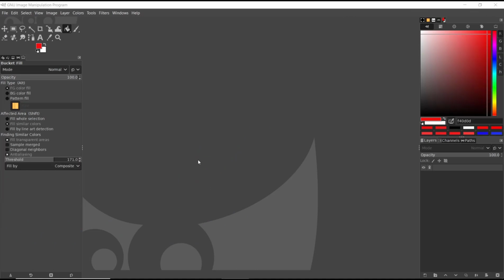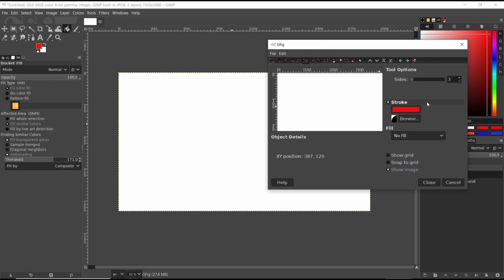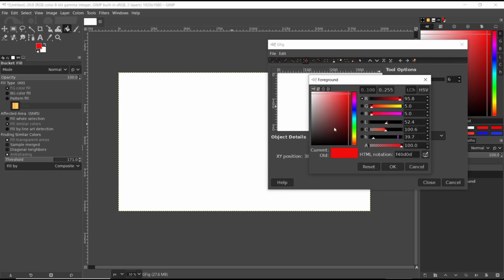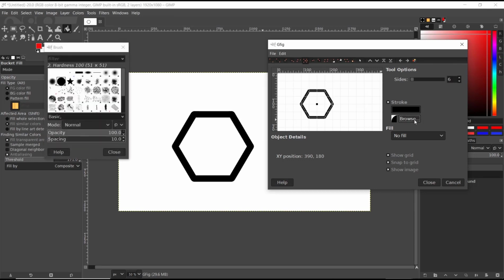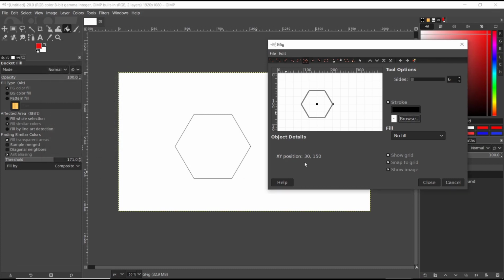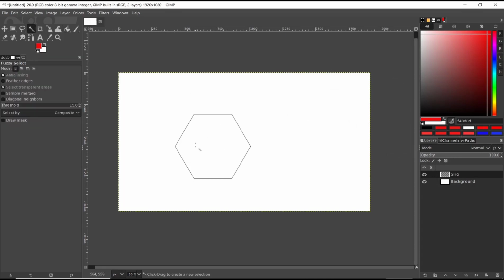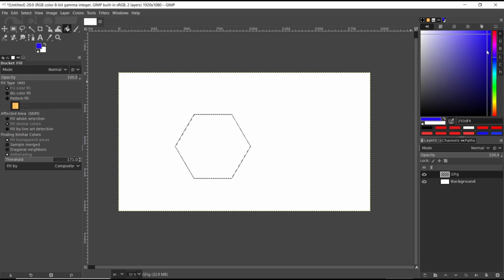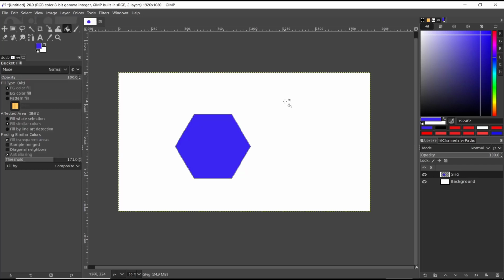Gimp How To Draw Hexagon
The Gimp How To Draw Hexagon is a comprehensive guide that provides step-by-step instructions on how to create a hexagon shape using the Gimp software. This product is designed to cater to the needs of individuals who are interested in graphic design and wish to enhance their skills in using Gimp for creating geometric shapes.

The guide is written in a clear and concise manner, making it easy for users to follow along and understand the process of drawing a hexagon. It includes detailed illustrations and screenshots that demonstrate each step of the process, ensuring that users can visualize the process and replicate it accurately.

The Gimp How To Draw Hexagon guide is suitable for individuals of all skill levels, from beginners to advanced users. It provides a solid foundation for those who are new to Gimp and wish to learn how to create basic shapes, while also offering valuable insights and tips for more experienced users who wish to refine their skills.